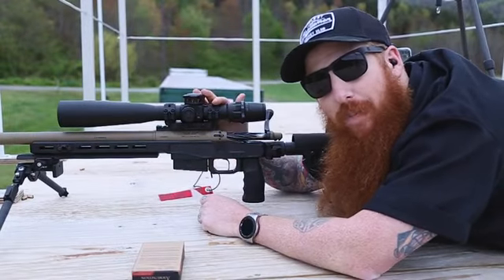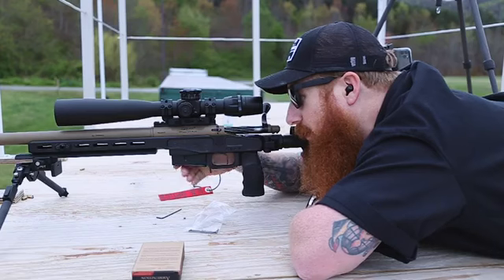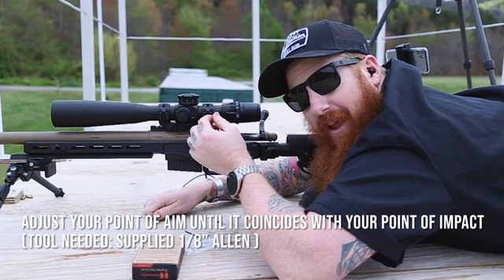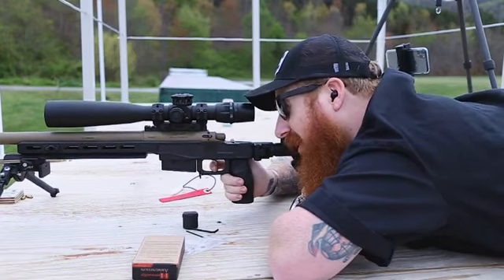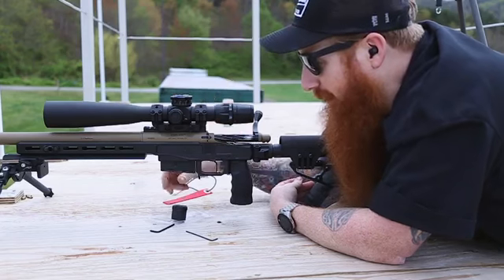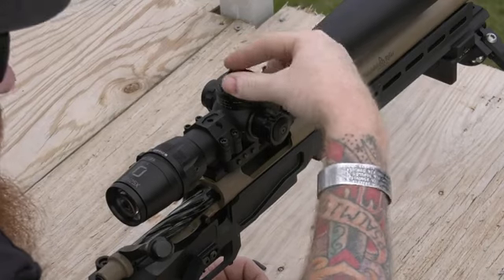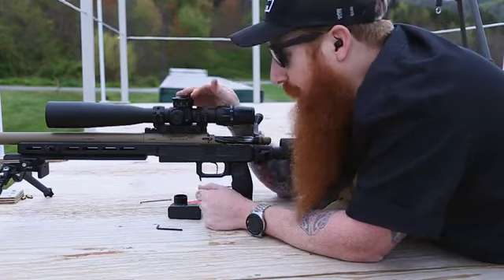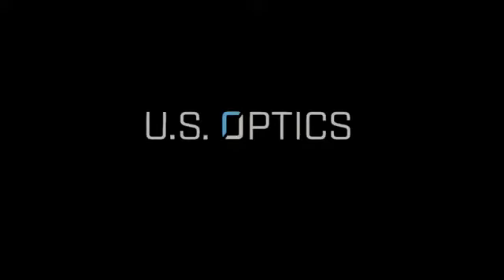U S Optics How to Zero & Setup your Foundation Series™ Riflescope Knobs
Video Credit: U.S. Optics

You've leveled, mounted, and bore-sighted your new Foundation Series scope, now what? Watch as Josh walks you through the zeroing process for any Foundation Series™ scope model.

NOTE: This method of zeroing applies to FOUNDATION SERIES™ models only.